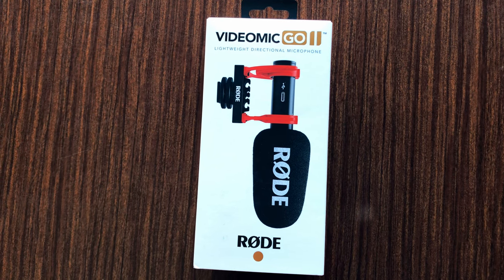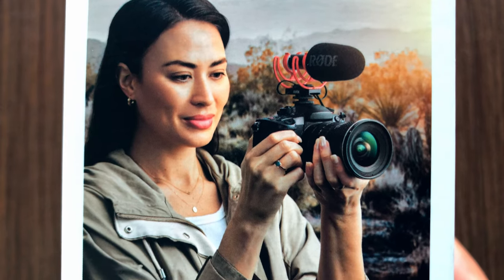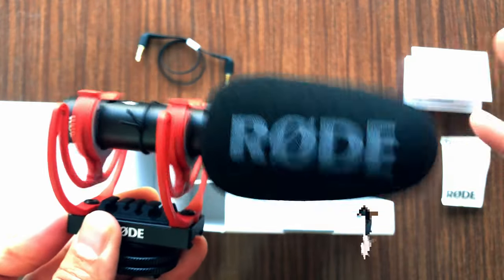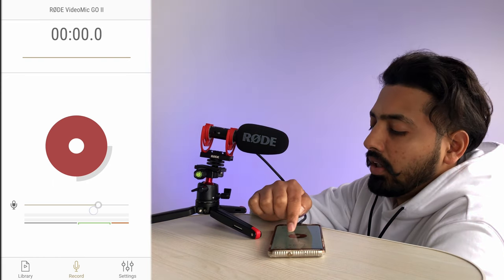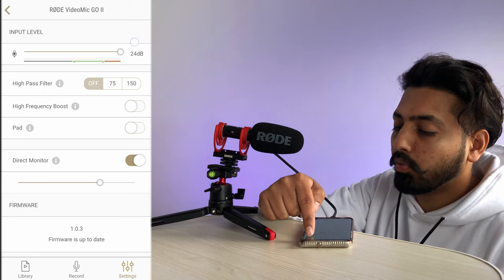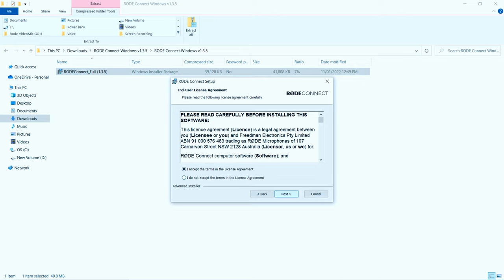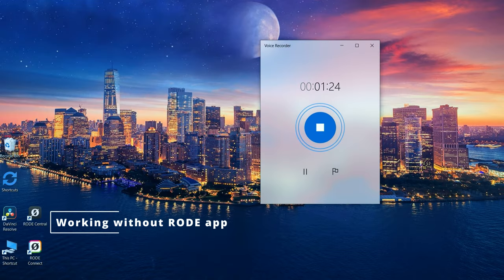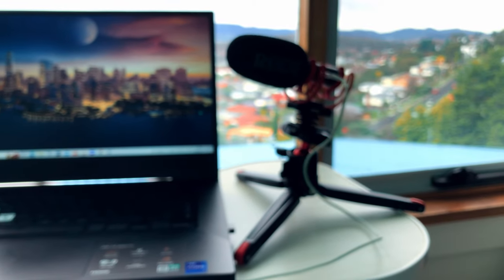Rode VideoMic Go II - Everything you want to know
Best midrange Microphone by RODE (Best Run & Gun Mic)
This video covers; Overview, Features, Unboxing, Testing & Review
No battery/ No charging/ No waiting/ Connect & Go

The content inside Box:
1x VideoMic Go II Microphone
1x SM8-R Camera Mount
1x Foam Windshield
1x SC14 Cable (TRS)

Cost: less than AU$ 150 & US$ 100
BUY IT OR MORE INFO. (Discounted price)
US & Other countries

EXTRA ACCESSORIES:
US & Other countries

(All-in-One SmallRig Vlogging Kit)

Software & Apps for PC/ Phone
Rode Connect
Rode Central
Rode Reporter

Thanks 🙏
Kind Regards,